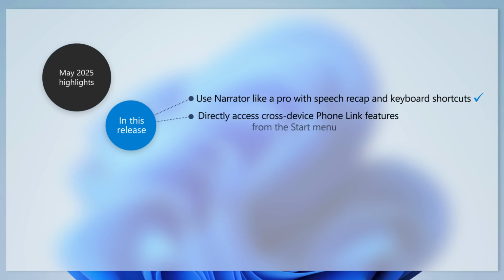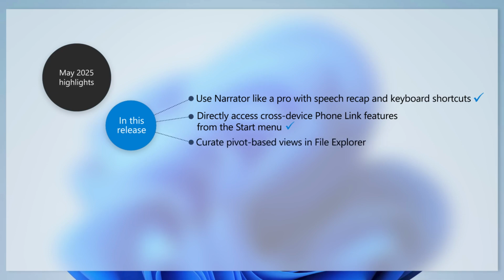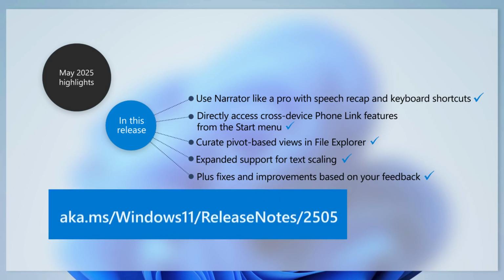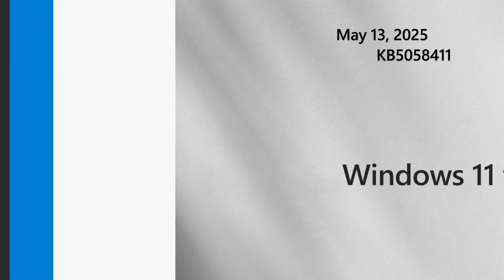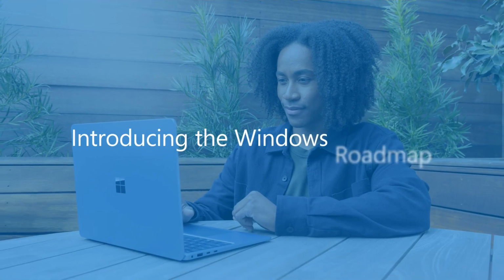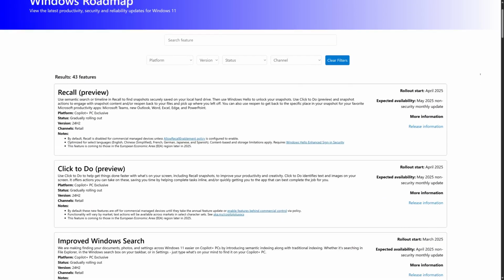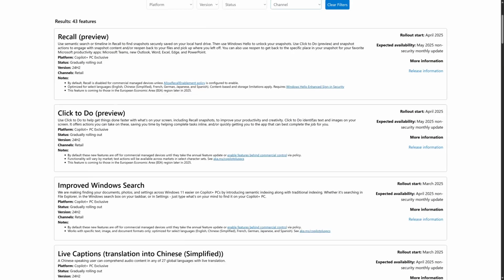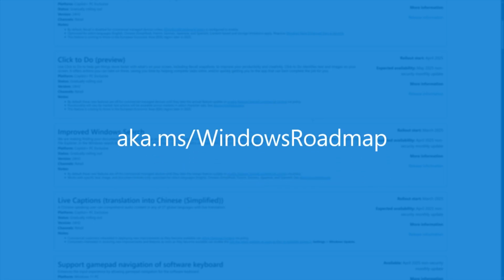May 13, 2025—KB5058411 (OS Build 26100.4061)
May 13, 2025—KB5058411 (OS Build 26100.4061) - Microsoft Support

Release Date:5/13/2025
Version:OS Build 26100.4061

Highlights

This update addresses security issues for your Windows operating system.

Improvements

This security update includes improvements that were a part of update KB5055627 (released April 25, 2025). The following summary outlines key issues addressed by the KB update after you install it. Also, included are available new features. The bold text within the brackets indicates the item or area of the change.

[Audio] Fixed: This update addresses an issue where the audio from your microphone might mute unexpectedly.

[Eye controller] Fixed: The eye controller app doesn’t launch.

​​​​​​​If you installed earlier updates, your device downloads and installs only the new updates contained in this package.

For more information about security vulnerabilities, please refer to the Security Update Guide website and the May 2025 Security Updates.

AI Components

The following AI components have been updated with this release:

AI Component - Version

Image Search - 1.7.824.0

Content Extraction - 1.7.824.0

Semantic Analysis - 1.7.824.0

Windows 11 servicing stack update (KB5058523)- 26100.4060

This update makes quality improvements to the servicing stack, which is the component that installs Windows updates. Servicing stack updates (SSU) ensure that you have a robust and reliable servicing stack so that your devices can receive and install Microsoft updates. To learn more about SSUs, see Simplifying on-premises deployment of servicing stack updates.

aka.ms/Windows11/ReleaseNotes/2505